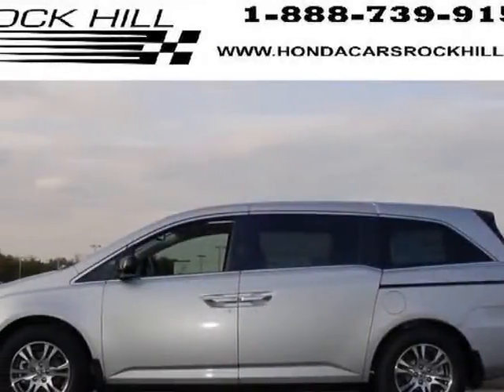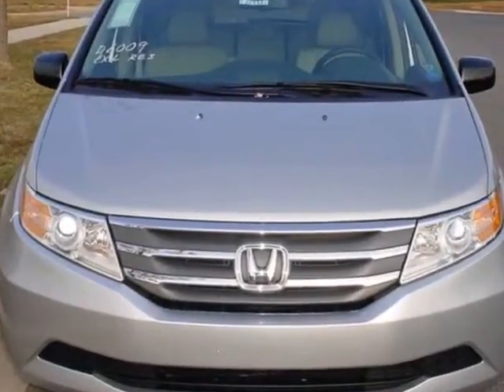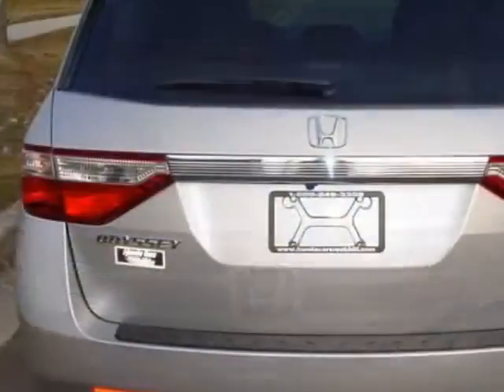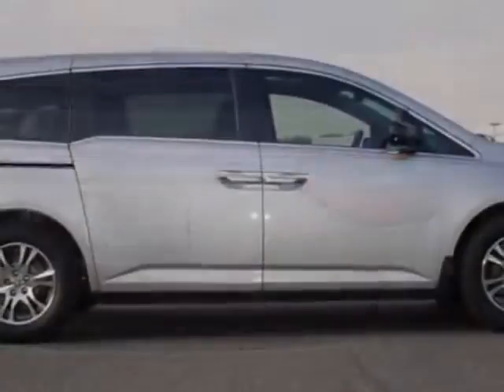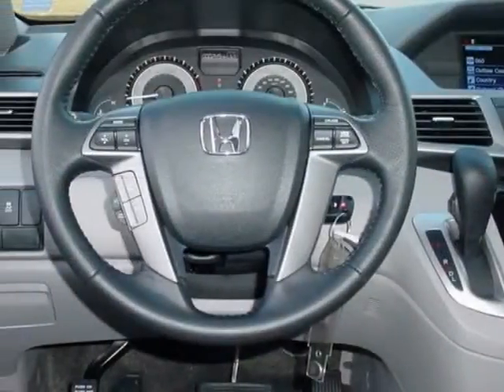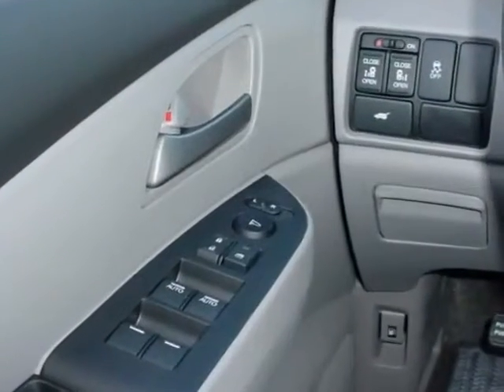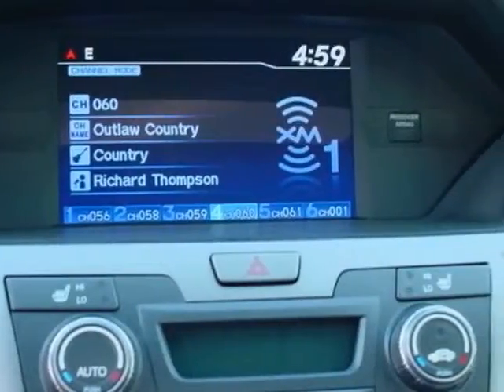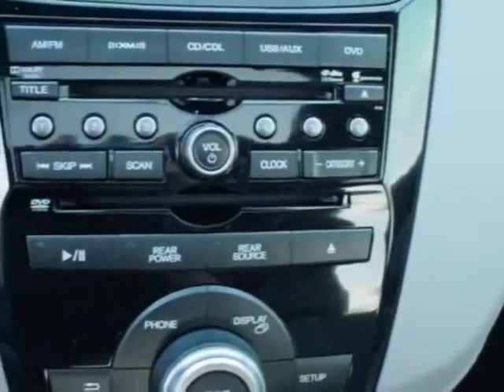2013 Honda Odyssey 5dr EX-L w/RES Van - Rock Hill, SC